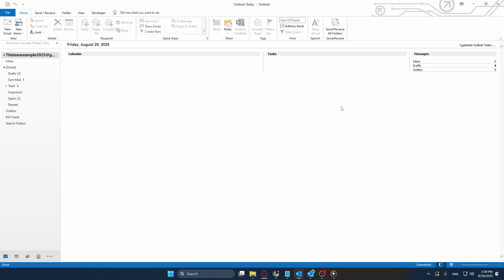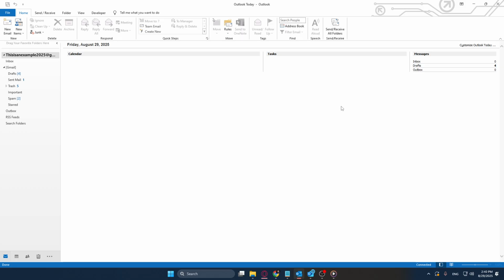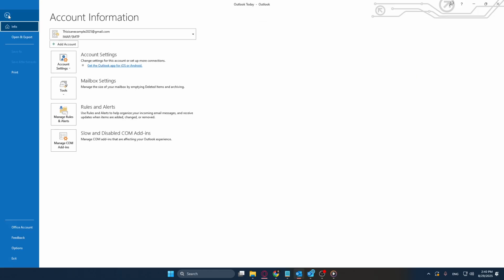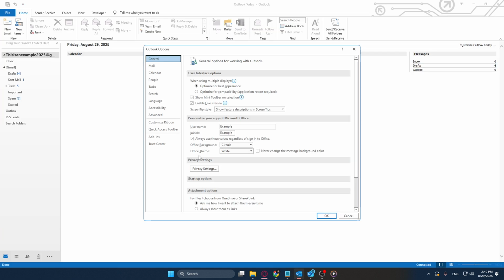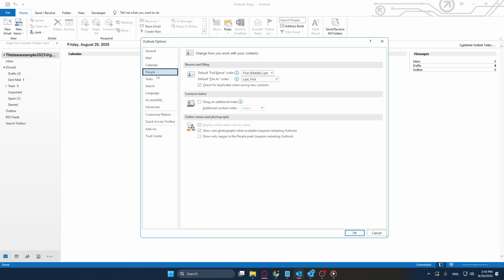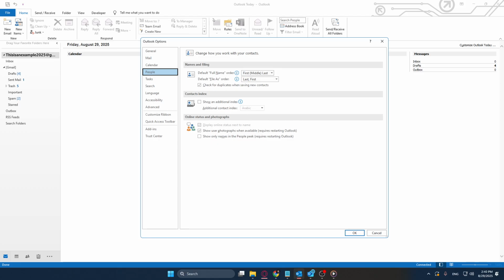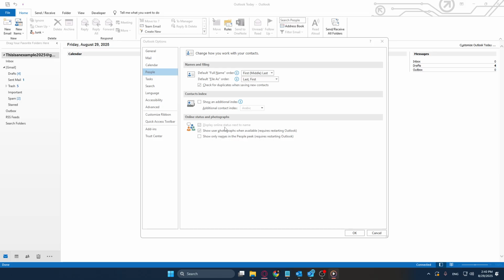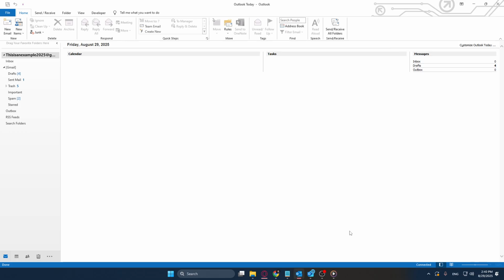How To Put Visibility Status Of People On Email Microsoft Outlook [2026 Guide]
In today's video we cover how to put visibility status in outlook, show status of people in outlook email, outlook presence status tutorial, microsoft outlook availability settings, display online status outlook email, outlook productivity hacks 2026, outlook email tips and tricks 2026, outlook presence indicators explained, outlook contact visibility status, microsoft outlook tutorial 2026, outlook online offline status guide, how to enable presence outlook, outlook people availability settings, outlook email management tricks, outlook status feature explained